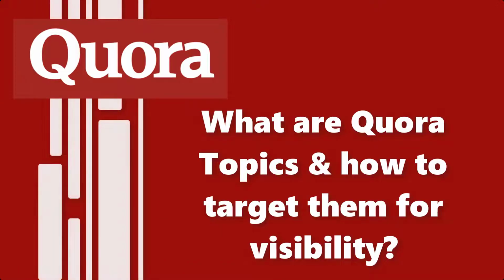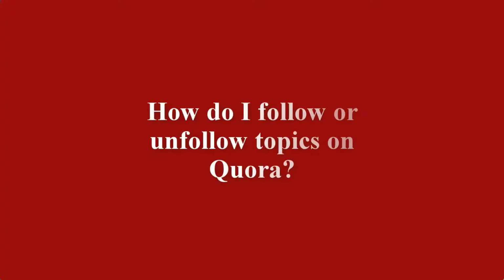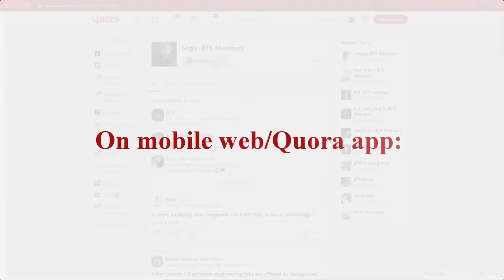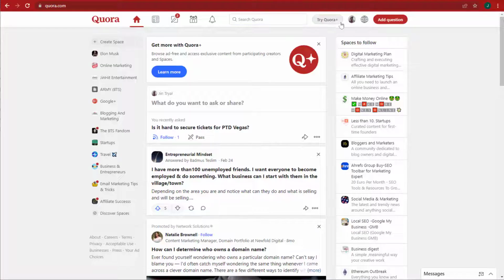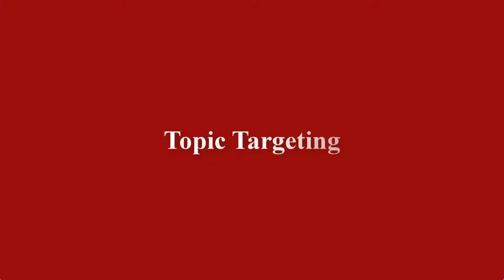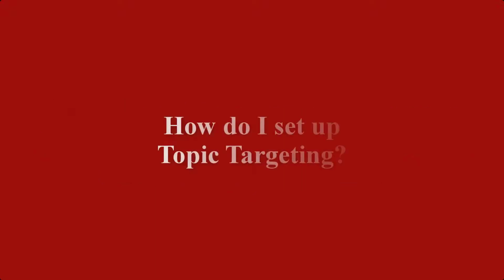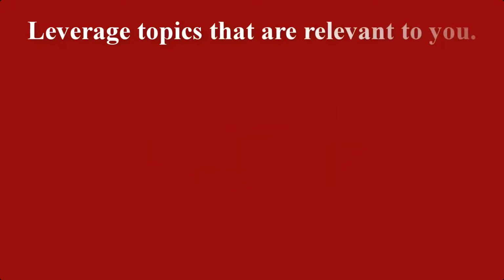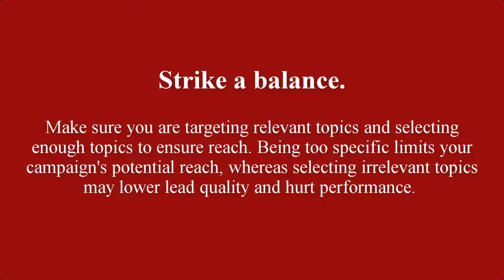How to increase Reach on Quora by Targeting Topics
Quora is a platform where you can ask questions anytime and request other users to give proper answers to that.

So, if you have some knowledge on a particular topic then you can also start answering the questions and start building your identity.

It is assumed that 4 questions are posted on quora every single minute and it is a great opportunity to give answers to those questions and bring some traffic to your website.

There are different topics that you can start targeting to improve your visibility.

In your profile section, you will get the details of all the topics you are following.

There, you can also click on suggested topics then Quora will suggest topics based on the people you are following.

So, in this video, we have explained what are Quora Topics and how you can target them for visibility.

If you want to track ads from your competitors, find high-profit audiences, boost your conversions with behavior retargeting, get the strategies of top businesses, turn every lead into a buyer, and stop people from scrolling whenever they see your ad, we have a marketing tool for you. It’s Adplify!